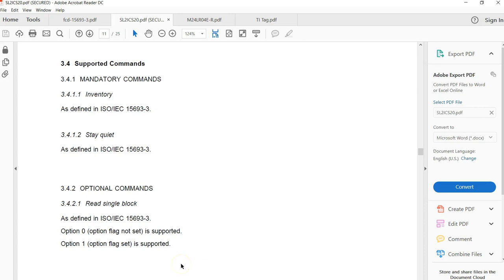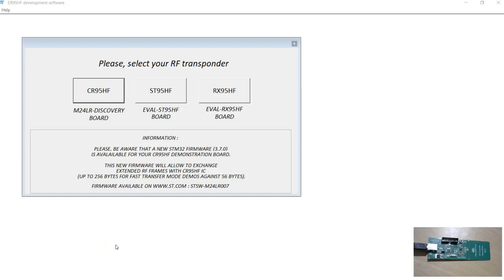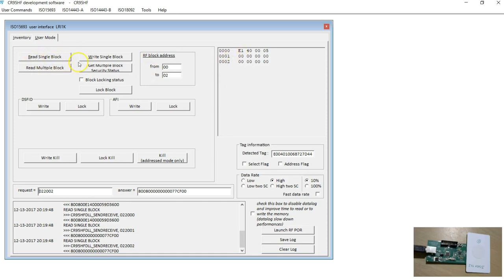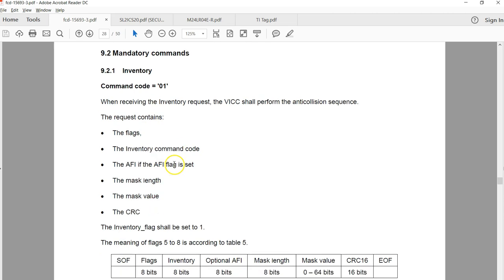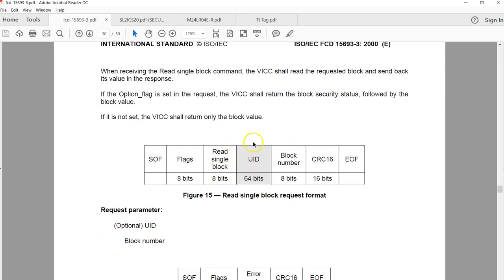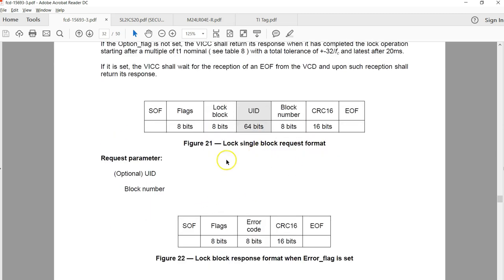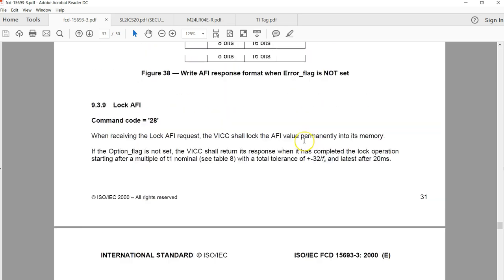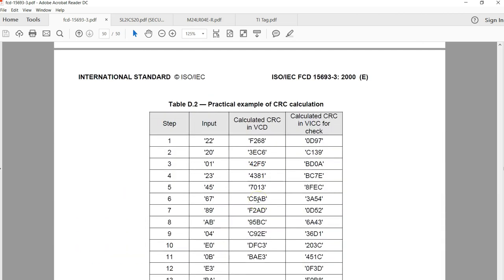4. ISO15693 Document Walkthrough - Part 3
In this video you will learn structure of various commands, flags and responses. I have shown working of ICODE SLI using CR95HF board. This is the continuation from part 2